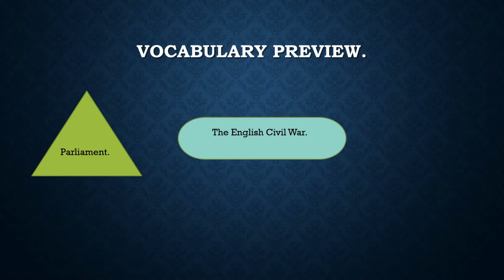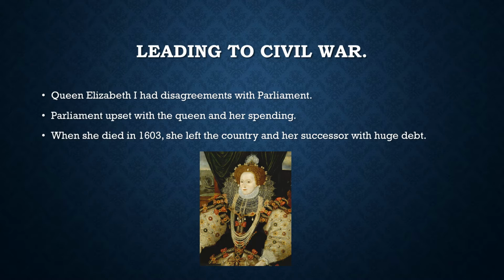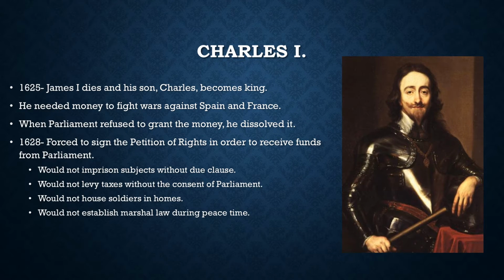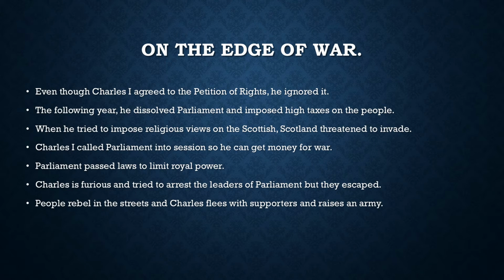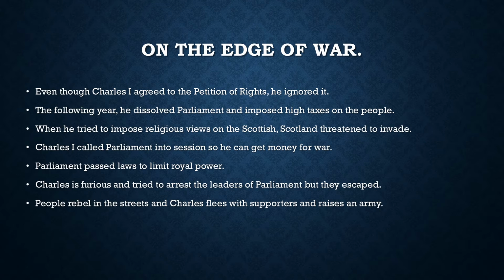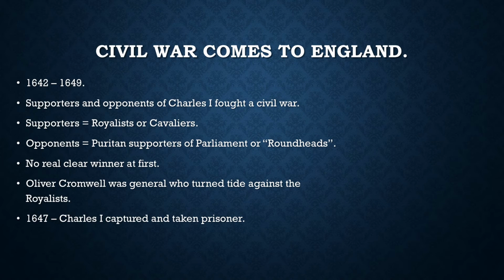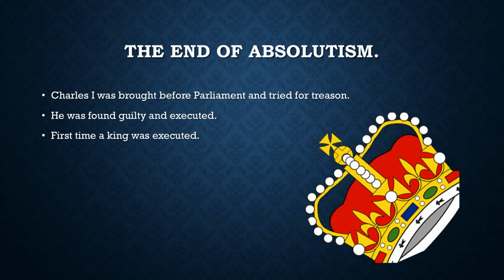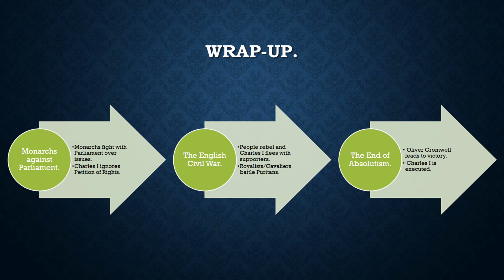The English Civil War.